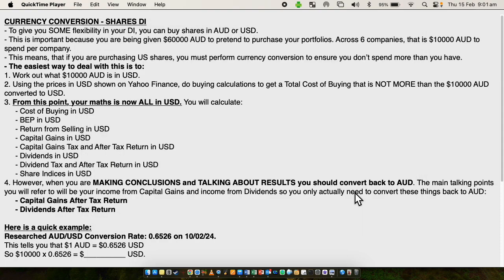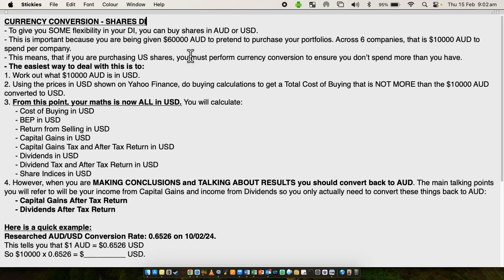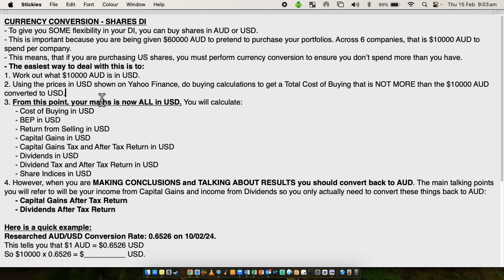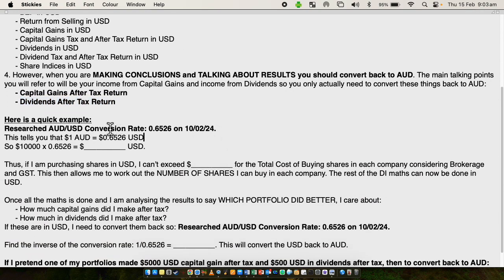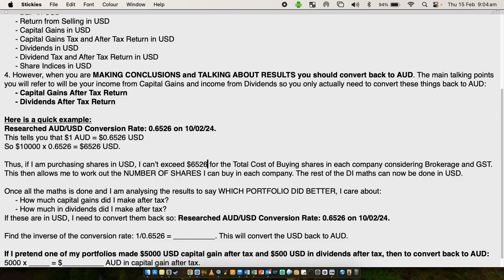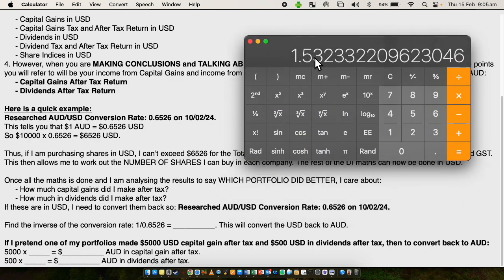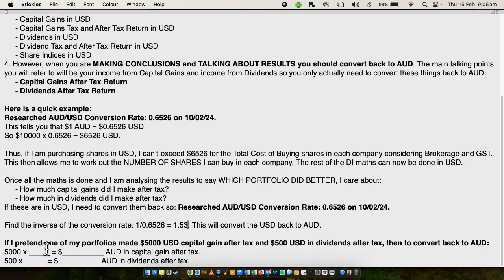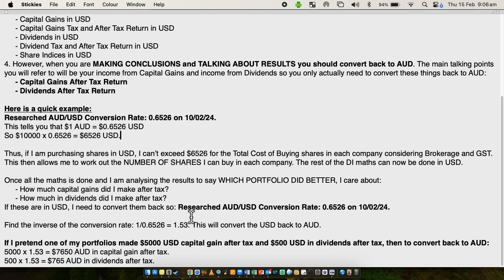12GENMA Converting Currency